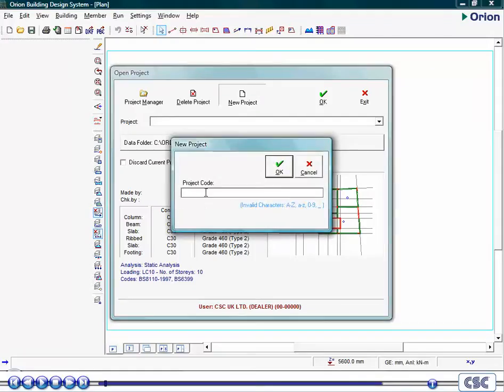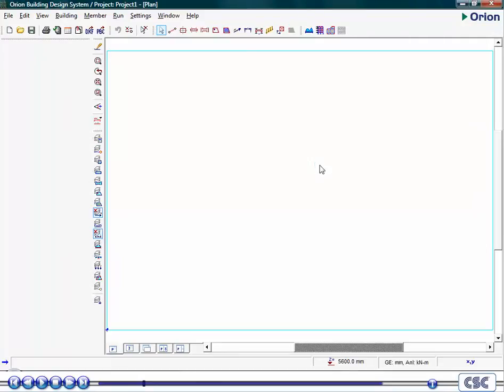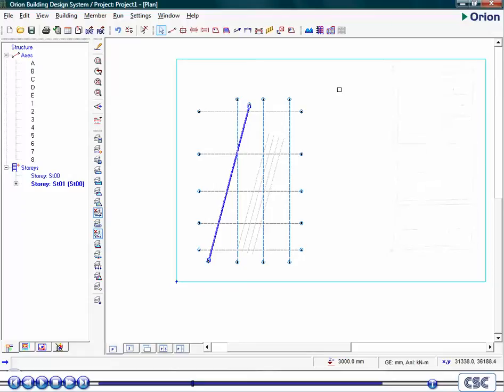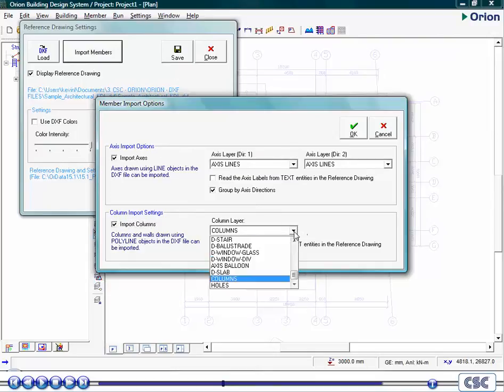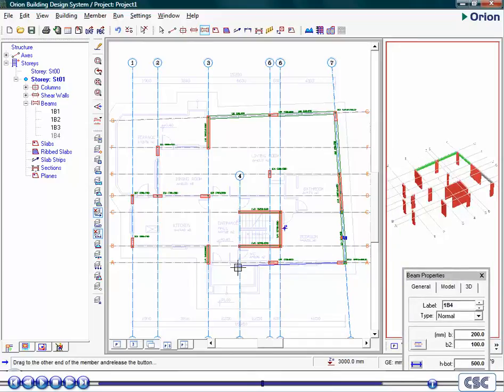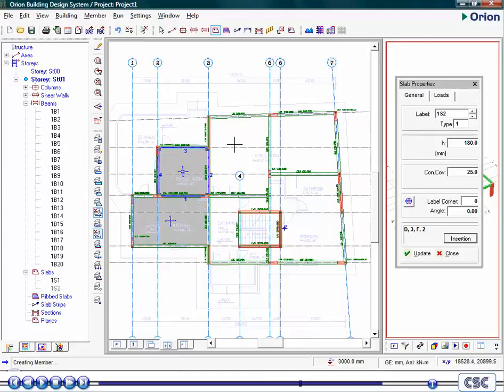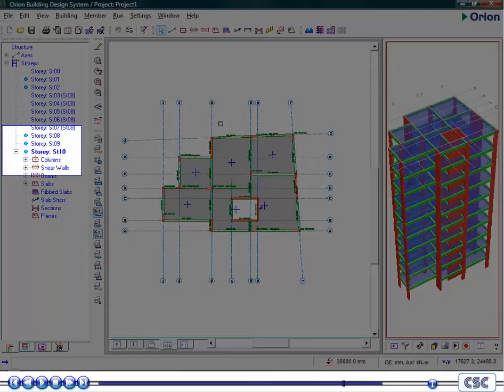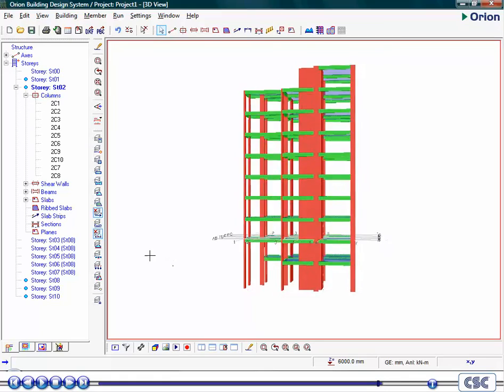Orion151 Modelling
Description